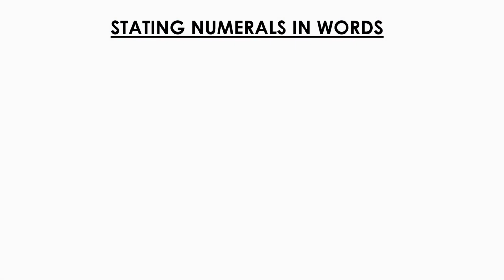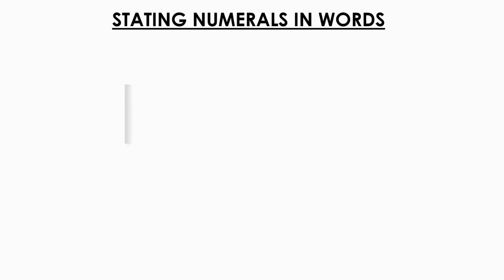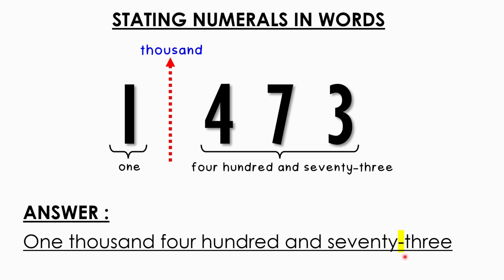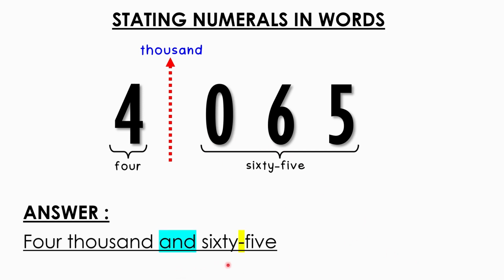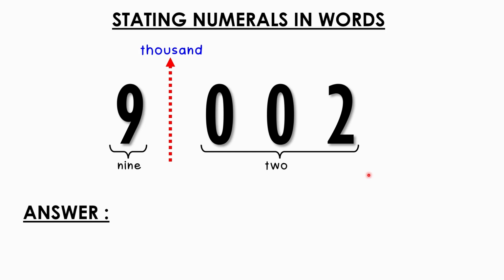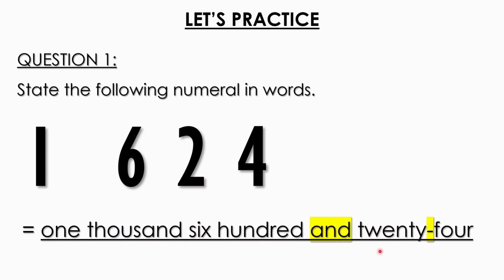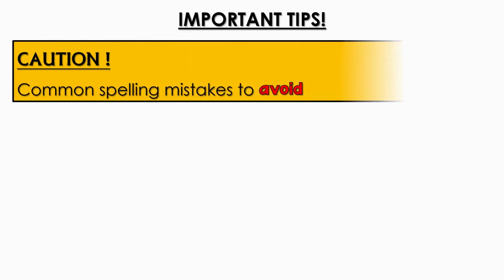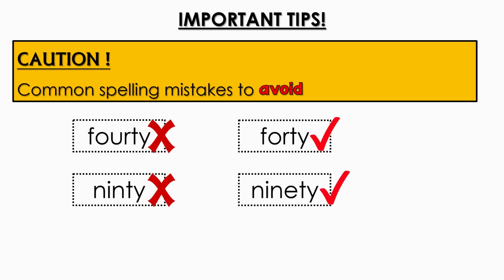YEAR 3 MATHEMATICS | Whole Numbers - Part I